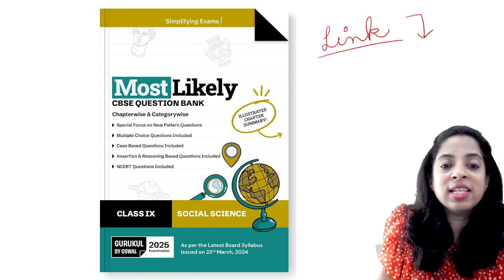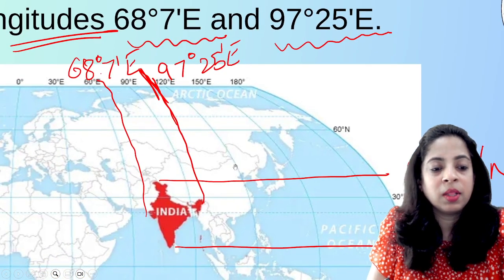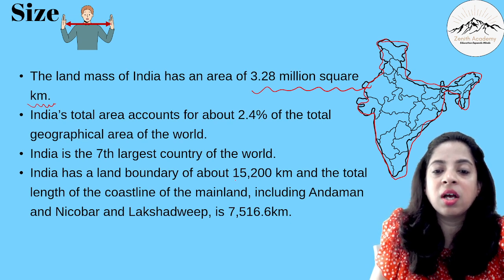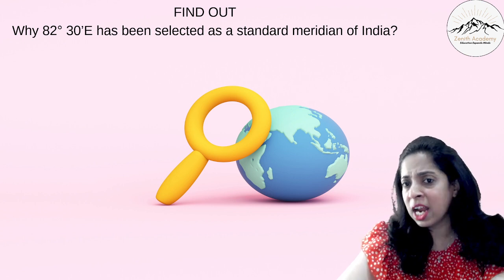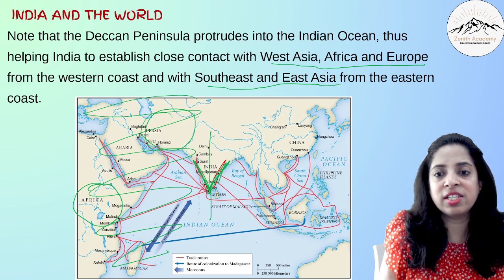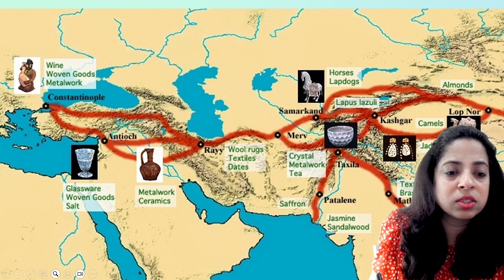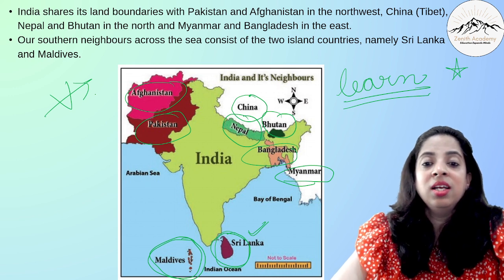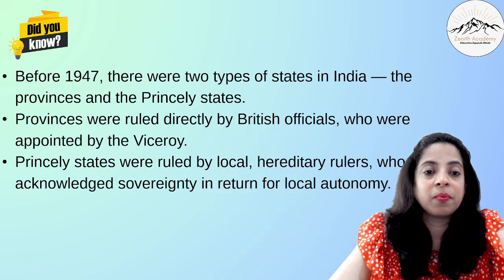India - Size & Location | Geography Ch-1 || CBSE 9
Welcome to Shagufta Jaipury Ma'am's Geography class! In this video, we dive into Chapter 1 of the CBSE Class 9 Geography curriculum: "India - Size & Location."

🌏 Chapter Highlights:

Geographical Location: Explore the longitudinal and latitudinal extent of India and its significance.
Size and Area: Understand India's vast geographical area and its position as the seventh-largest country in the world.
Boundaries and Neighbors: Learn about India's neighboring countries and the length of its land and coastal boundaries.
Geographical Divisions: Discover India's diverse physical features and their impact on the climate and lifestyle of its people.
Standard Time: Understand the concept of Indian Standard Time (IST) and its importance.
This comprehensive explanation by Shagufta Jaipury Ma'am is tailored for CBSE Class 9 students, making complex geographical concepts easy to understand. With detailed maps, illustrations, and examples, this video will help you grasp the fundamental aspects of India's geography.

Early Preparation for a Strong Foundation with Gurukul by Oswal Most Likely CBSE Question Bank for Class 9th Annual Exam 2025. Consists of Chapterwise & Categorywise Questions and Answers as per the Latest Syllabus issued on 23rd March 2024. CBSE Class 9 Question Bank highlights the Knowledge-based and Skill-based questions to prepare the subject in depth. Our handbook will help you study and practice well at home.

How can you benefit from Gurukul by Oswal Most Likely CBSE Question Bank for Class 9th?

Our Chapterwise Question Bank provides in-depth knowledge of different concept questions and their weightage to prepare you for Class 9th CBSE Annual Exam 2025.

1. Focussed on New Paper Pattern QnA 2.  NCERT and NCERT Exemplar Questions incorporated
3. Includes MCQs, Very Short/Short/Long Answer Type Questions, Fill in the Blanks
4. Illustrative Chapter Summary for Easy & Quick Revision
5. Complete Explanation to All the MCQs

Gurukul by Oswal Most Likely CBSE Question Bank for Class 9th also consists of numerous tips and tools to improve study techniques for any exam paper. Students can create vision boards to establish study schedules and maintain study logs to measure their progress. With the help of our handbook, students can also identify patterns in question types and structures, allowing them to cultivate more efficient answering methods. Our book can also help in providing a comprehensive overview of important topics in each subject, making it easier for students to solve for the exams